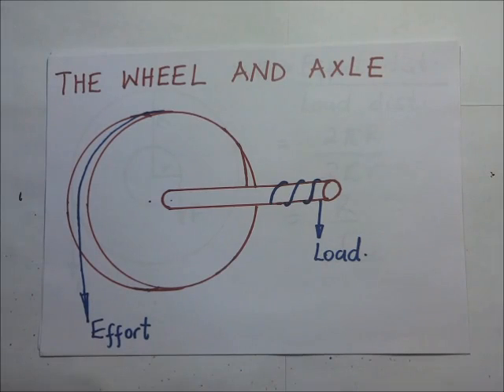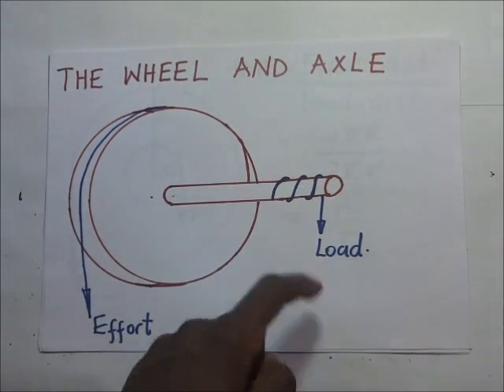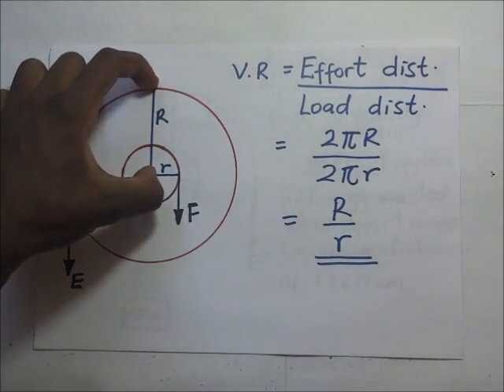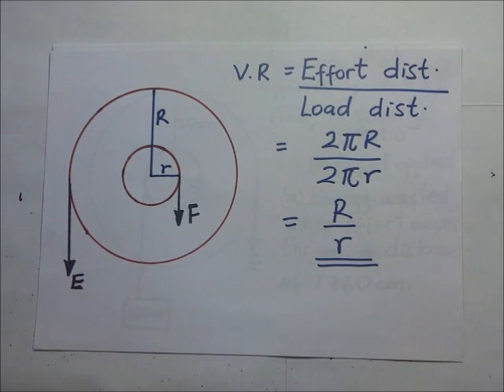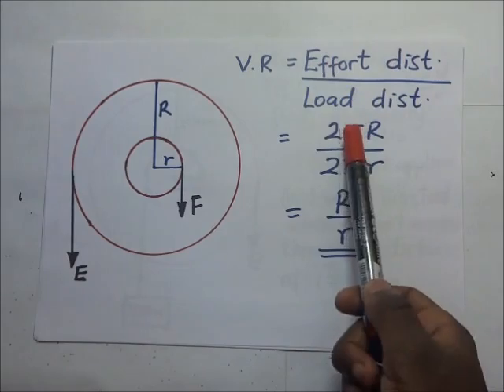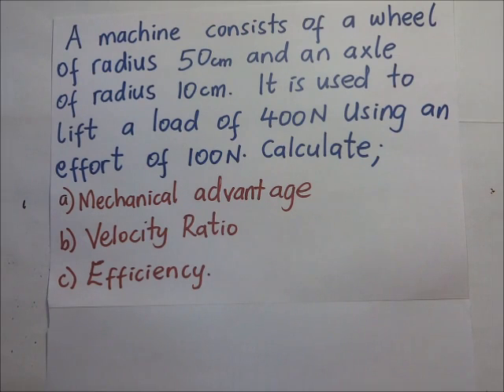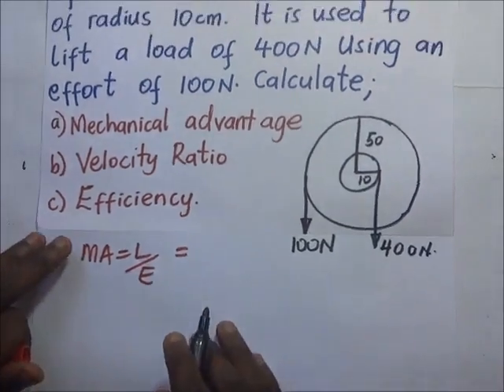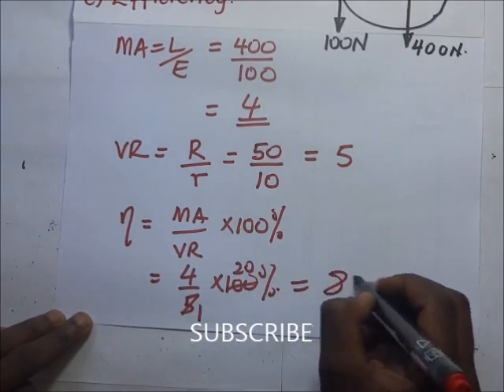Velocity ratio of wheel and axle | Wheel and axle- Kisembo Academy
This video teaches the mechanism of the wheel and axle and finding its velocity ratio.
A simple machine consisting of an axle to which a wheel is fastened so that torque applied to the wheel winds a rope or chain onto the axle, yielding a mechanical advantage equal to the ratio of the diameter of the wheel to that of the axle.
Wheel and axle is a simple machine that has a wheel connected to an axle as you see with the steering wheel of a car. The load is put via the axle while the effort is applied via the big wheel. The video demonstrates the derivation of the velocity ratio of the wheel and axle and worked examples follow.